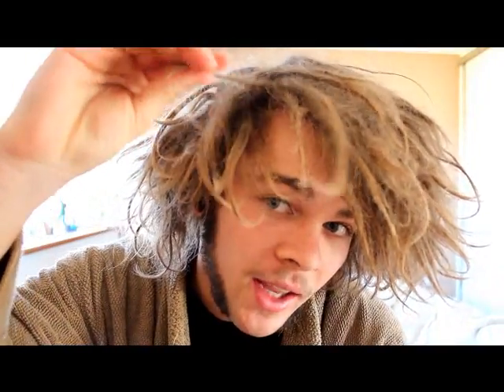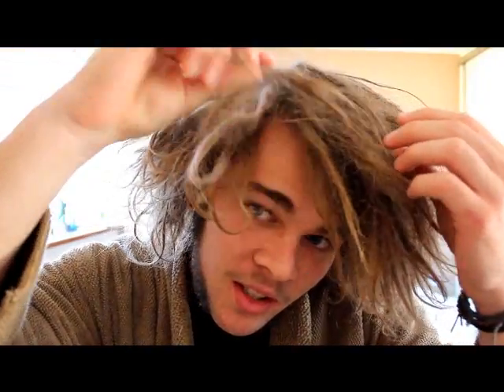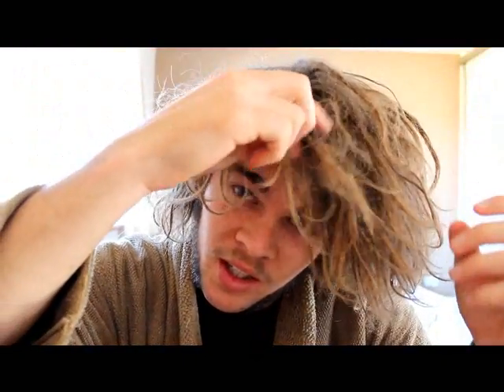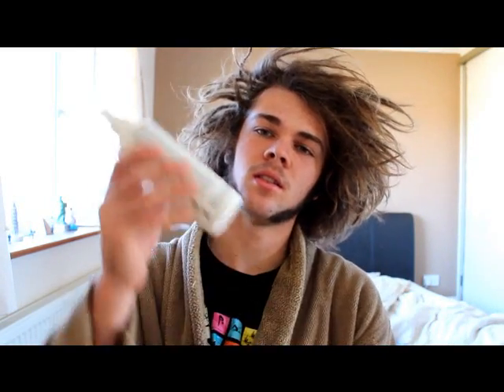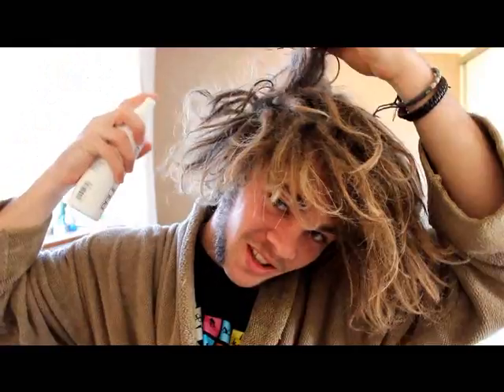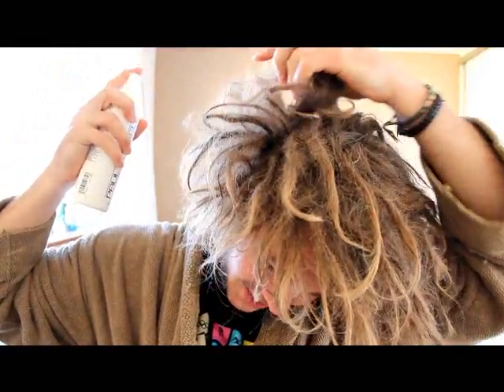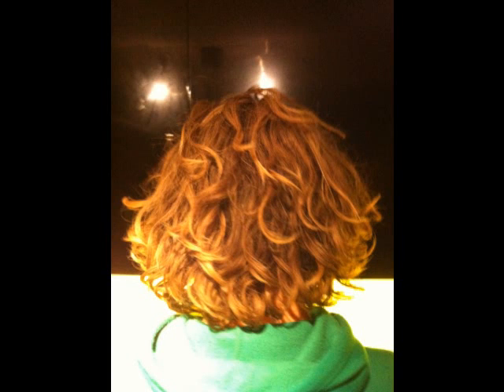Dreadlock Rubbing Technique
How to form dreads from using the rubbing technique with a towl.